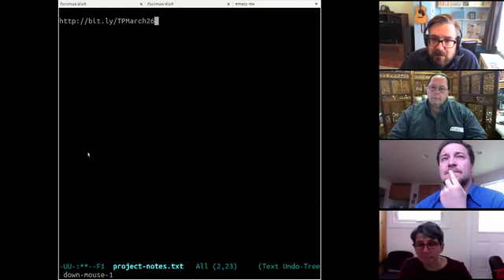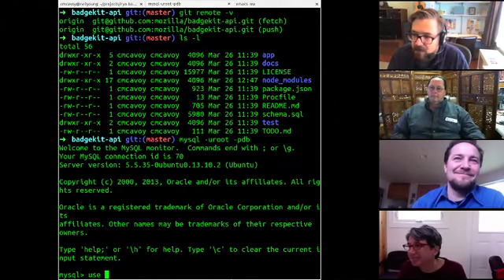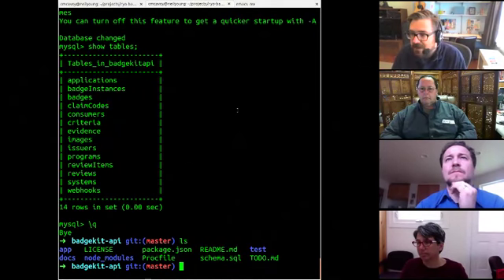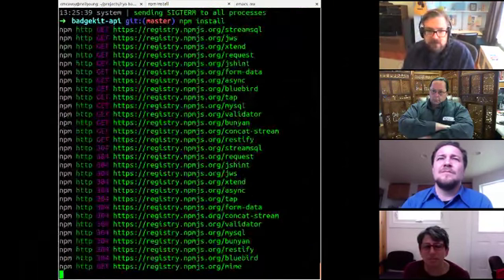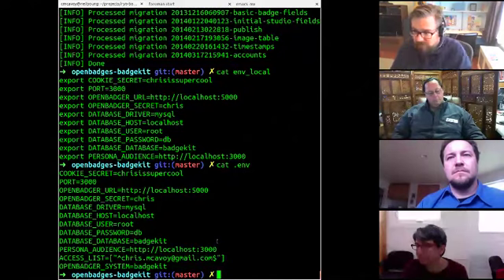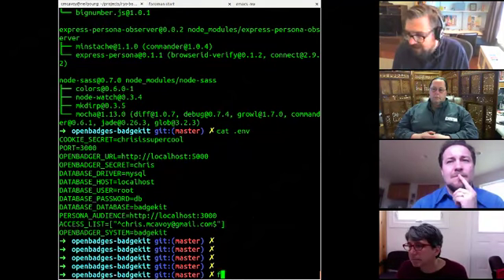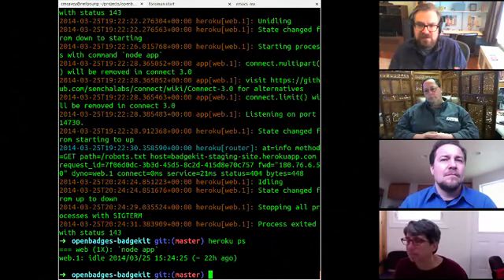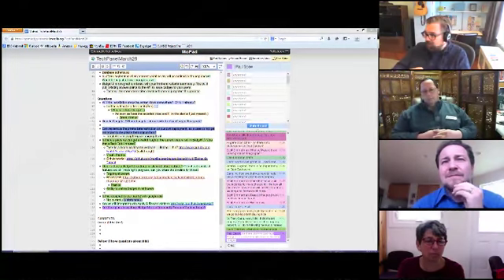Tech Panel: Hosting BadgeKit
currently available in private beta for select partners. BadgeKit is also an open source project that can be installed on your own servers.

In this tech panel, Chris McAvoy talks through the self-installed BadgeKit.